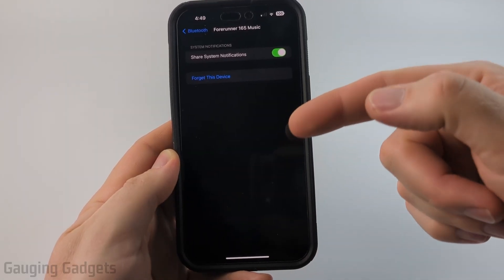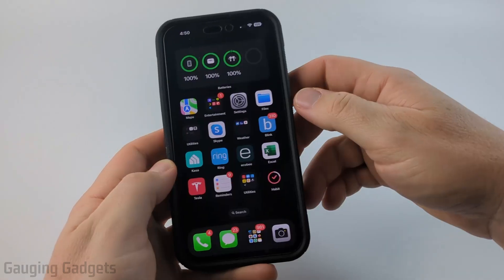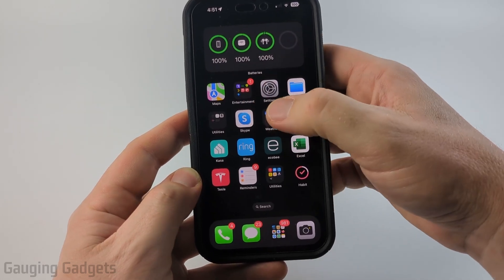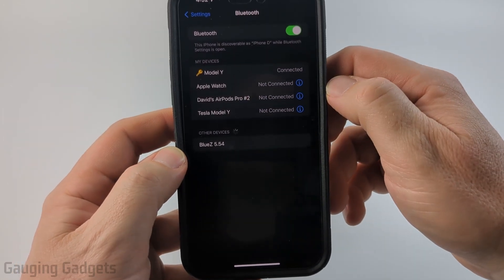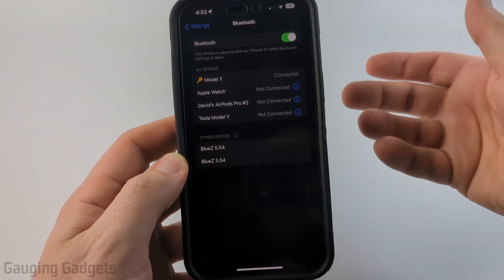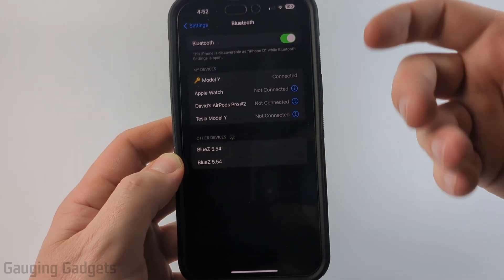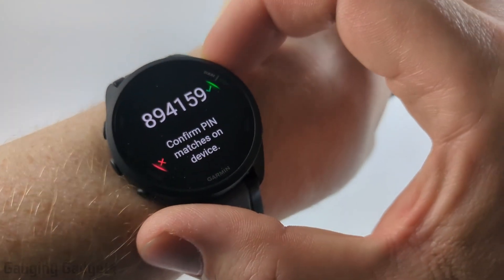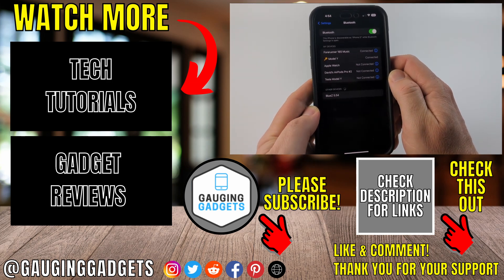How to Unforget a Bluetooth Device on iPhone - Reconnect iPhone Bluetooth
How to unforget a bluetooth device on iPhone? In this tutorial, I show you how to reconnect to a bluetooth device even if you forgot it. It's easy to unforget bluetooth devices like headphones, cars, transmitters, or other bt devices by reconnecting to them. To unforget a bluetooth device we simply need to put it in pairing mode and open the bluetooth settings on our iPhone.